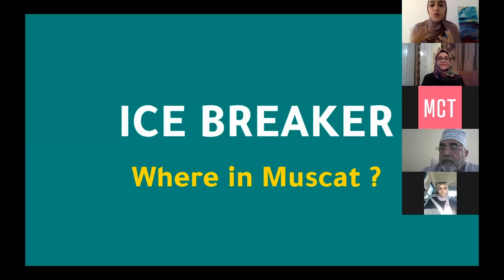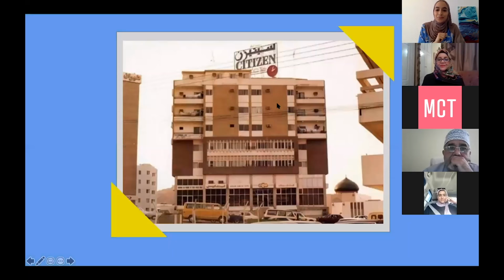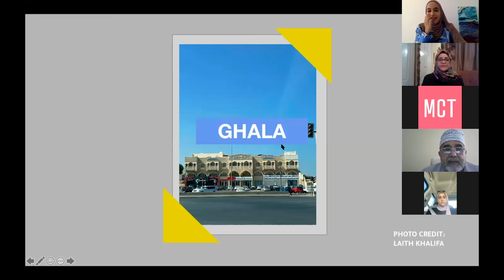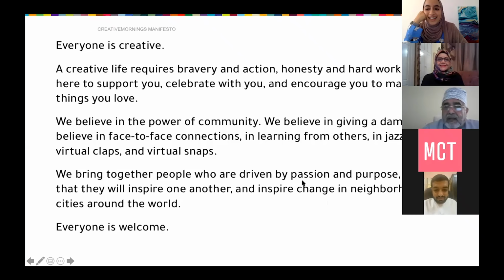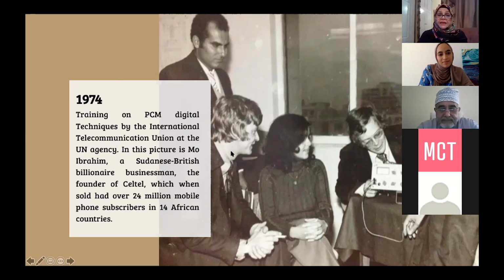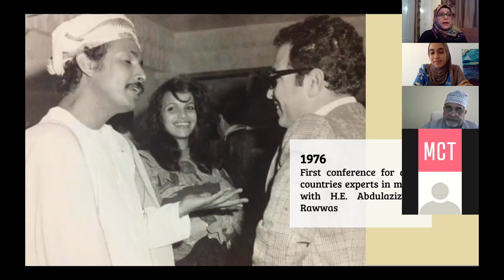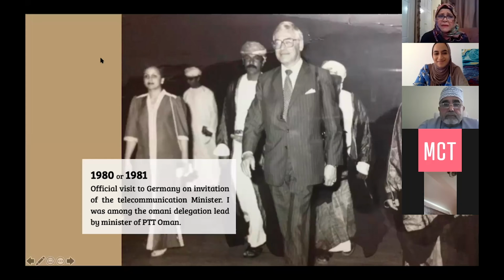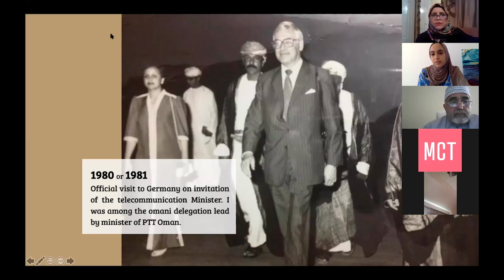Naashiah Al-Kharusi: Divergent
"Muscat chapter Naashiah Al-Kharusi talk about Divergent"

Naashiah Al-Kharusi at CreativeMornings Muscat, Feb 20, 2021. Free events like this one are hosted every month in dozens of cities. Discover hundreds of talks from the world's creative community